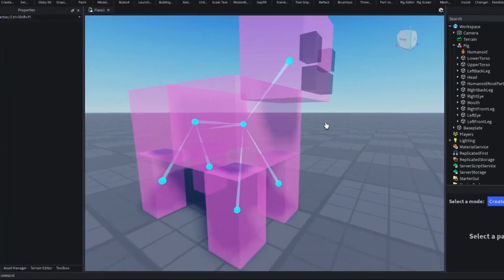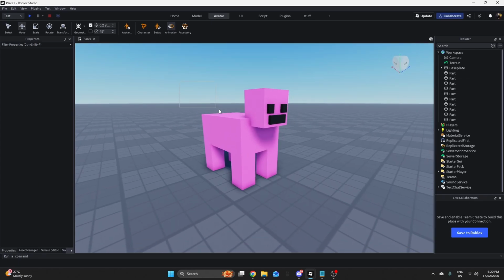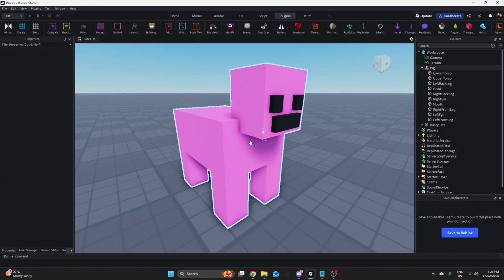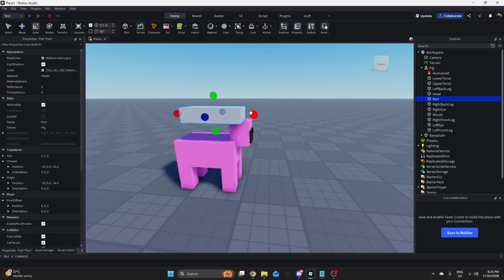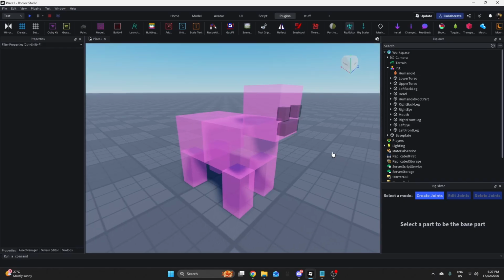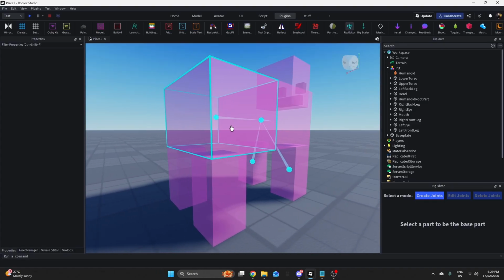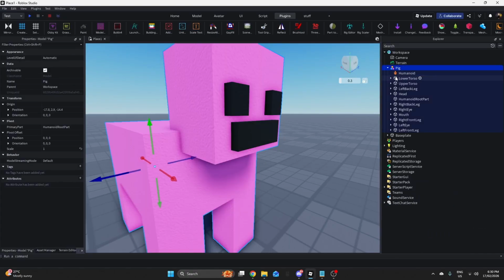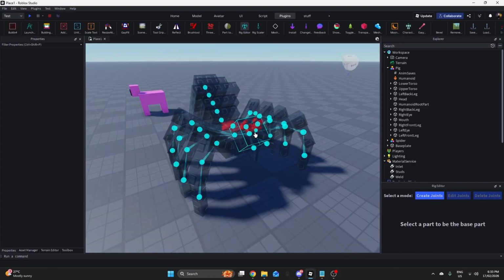How to Rig Brainrots in Roblox Studio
Make sure you Like the video for more Epic Content